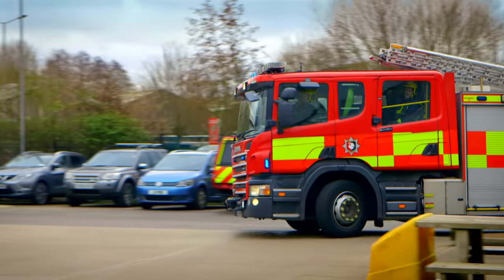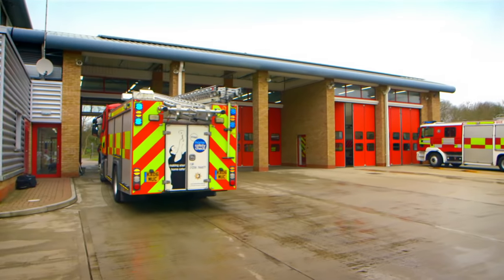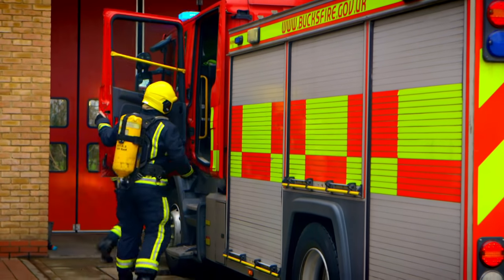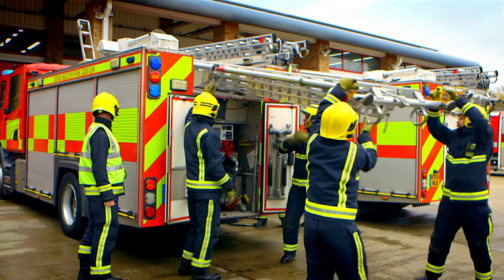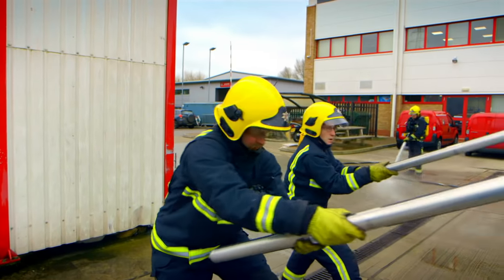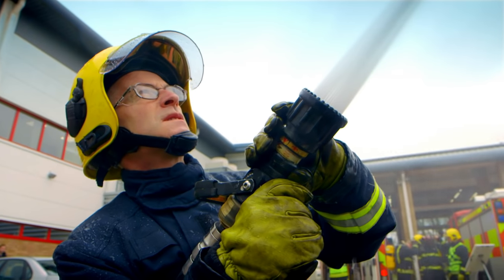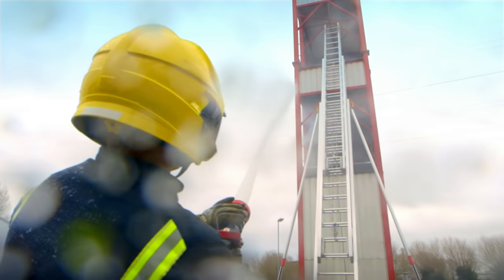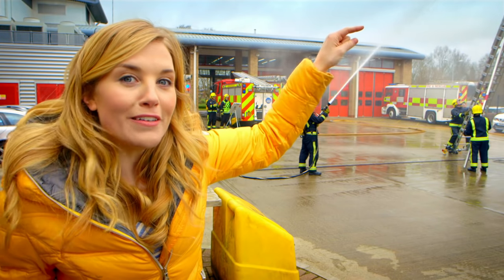CBeebies | Do You Know? | How do Firefighters put out fires?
Maddie from CBeebies 'Do You Know?' shows us how firefighters use hoses to put out fires!